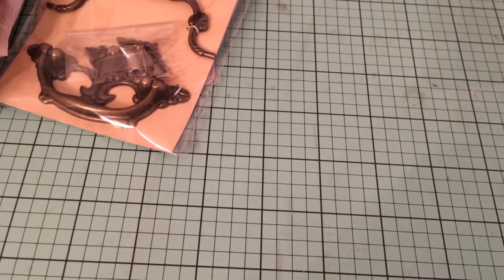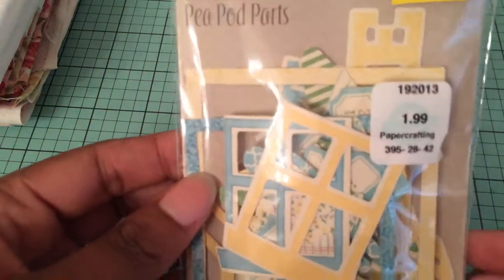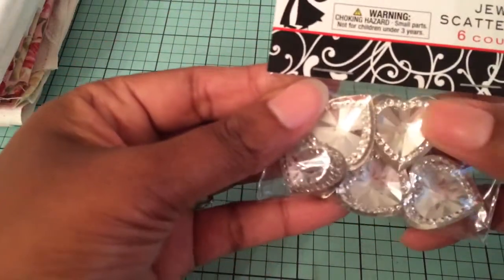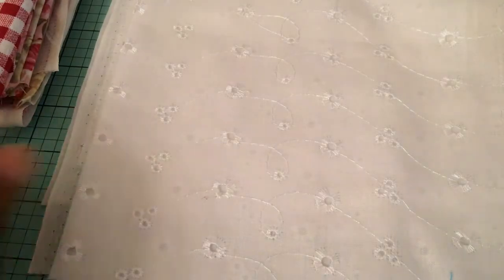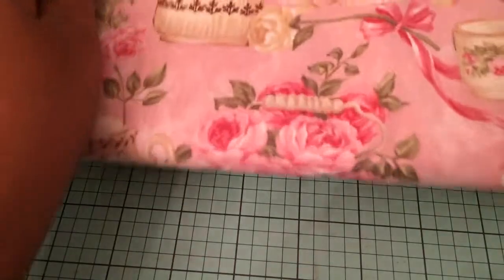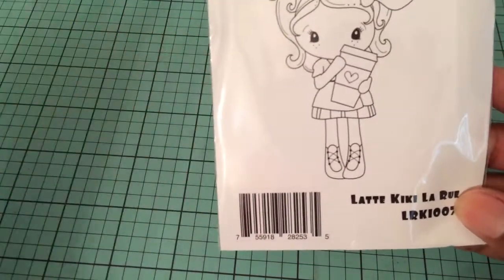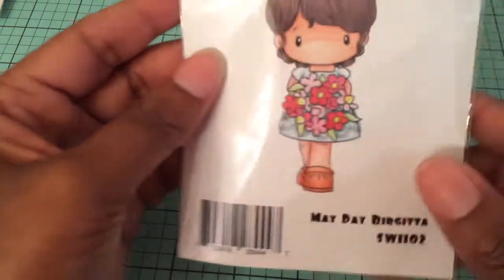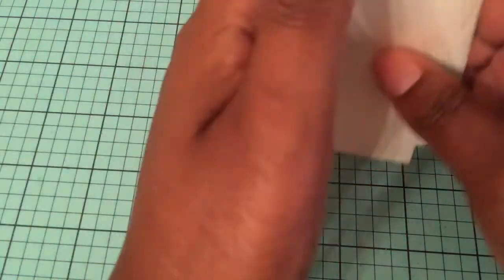Haul from a few weeks ago & Vintage altered bags project share!